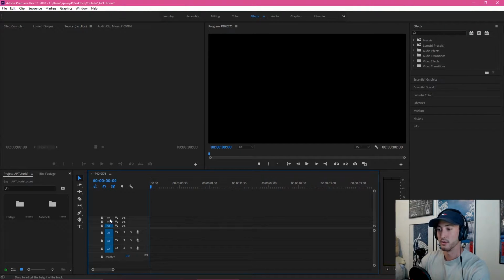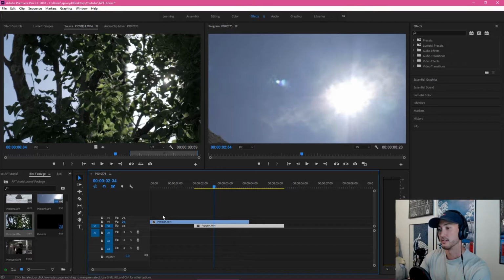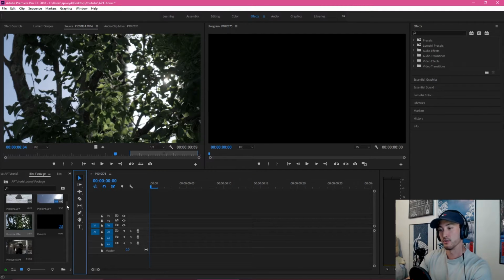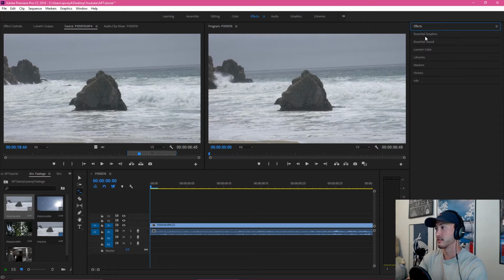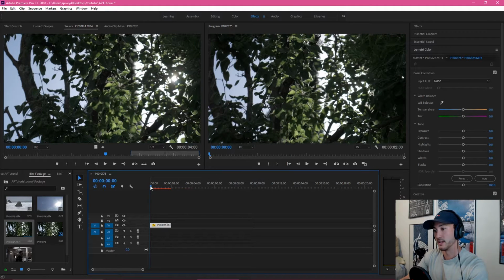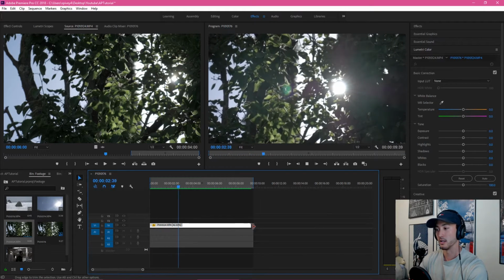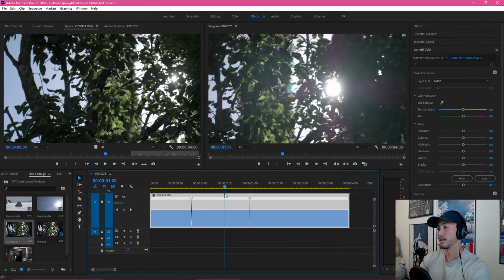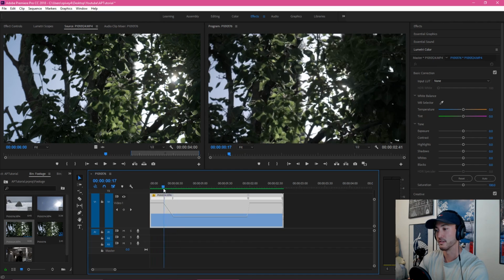Adobe Premiere CC 2018 | Getting Started | Manipulating Speed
In this video I'll be talking about the general interface on Adobe Premiere, breaking down each panel and explaining what it does and how to navigate throughout Premiere as a whole. I also talk about simple ways to change the speed and duration of your clip,s and touch on speed ramping at the end.